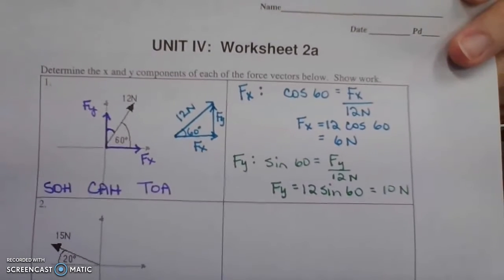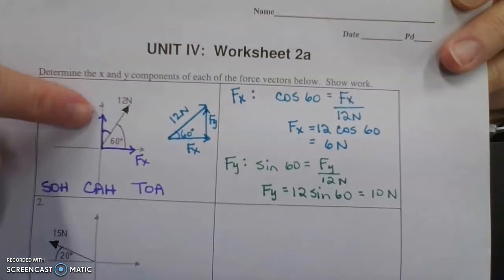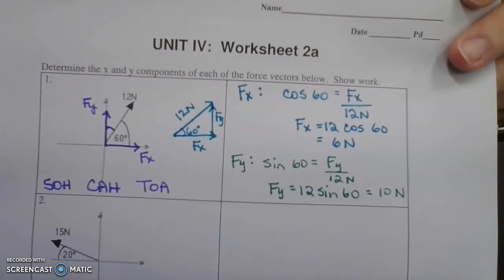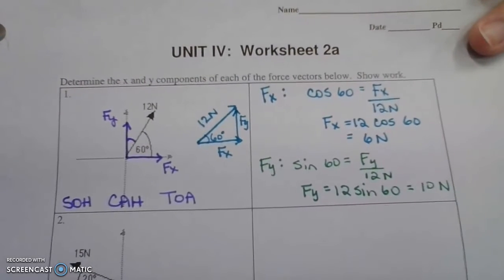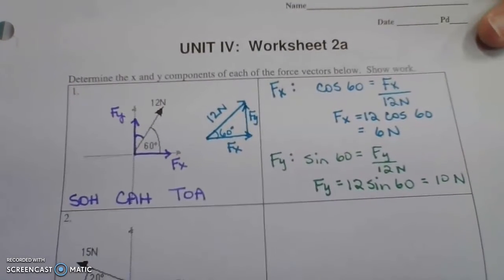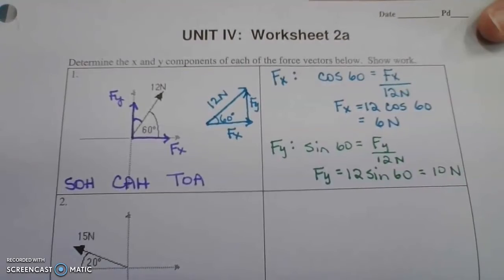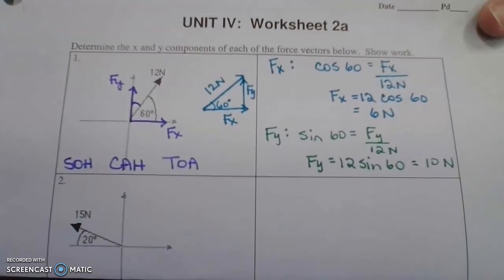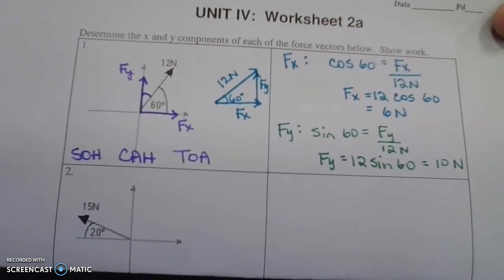Unit 4 WS 2a extra help